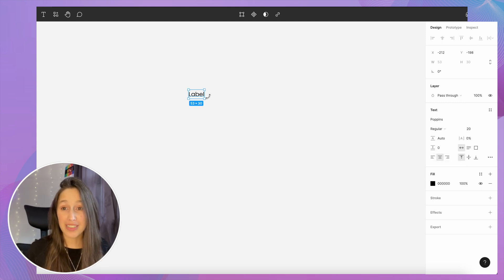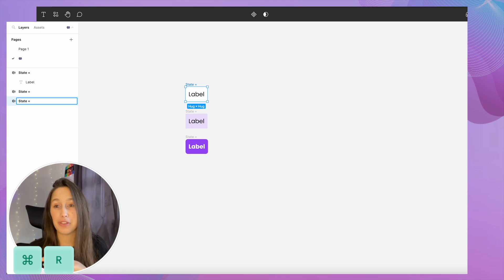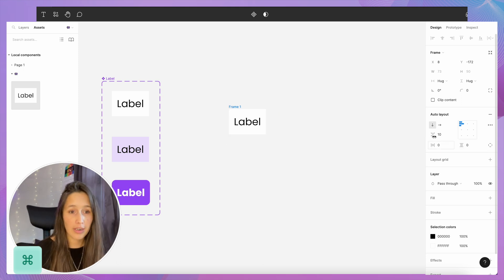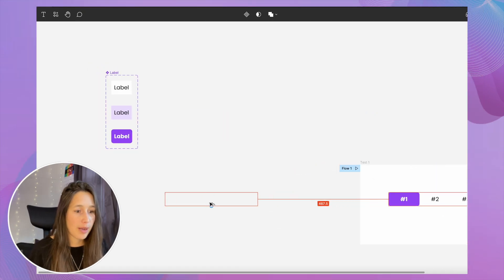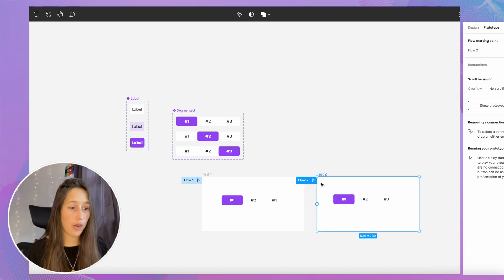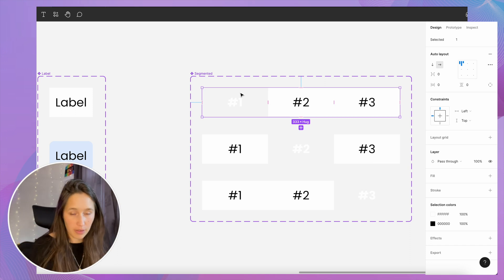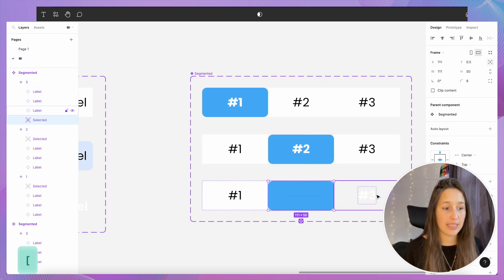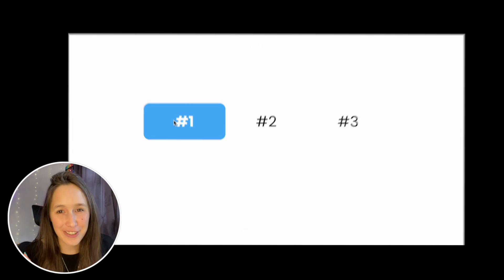How to created a toggle switch in Figma | Segmented control step-by-step tutorial | Design & Animte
👋🏼 _IF YOU ARE NEW HERE_ :
Hey you! 😃
Your support means a lot and it helps me keep the channel going and growing!

🌼 _CHAPTERS_ :
00:00 Intro
00:16 Creating the labels
03:00 Creating the segmented toggle
04:35 Creating the swap
06:09 Making it funky
09:44 So funky
09:58 What to watch next